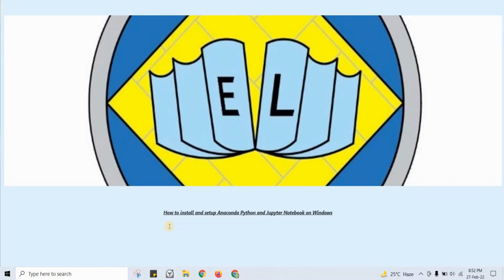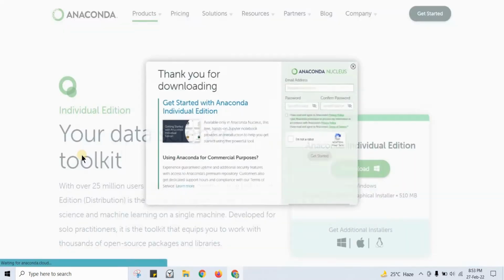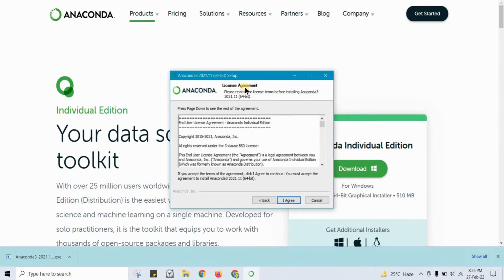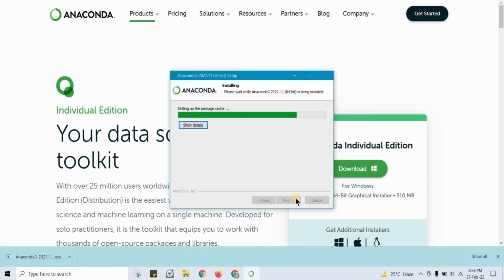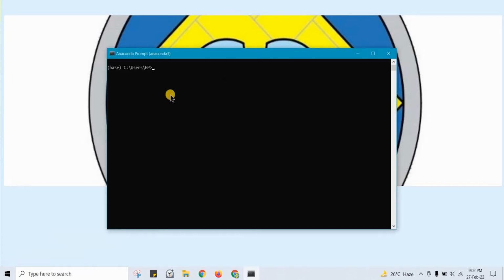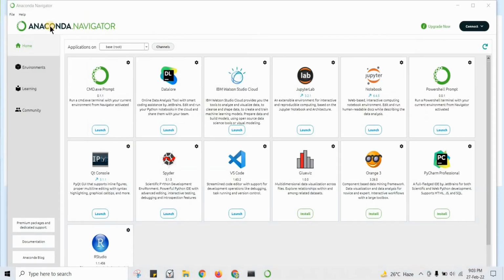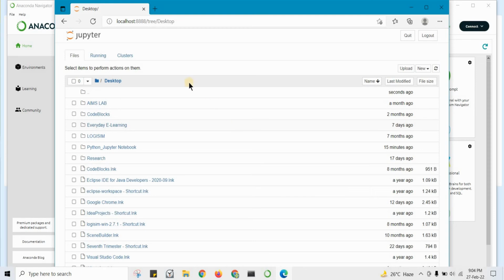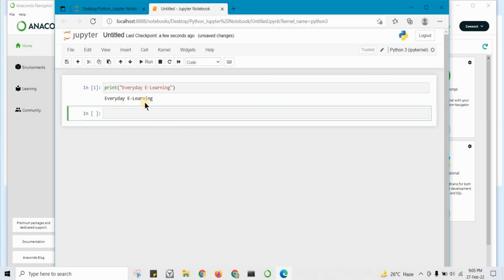How to install and setup Anaconda Python and Jupyter Notebook on Windows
In this video we will learn, how to install and setup Anaconda Python and Jupyter Notebook on Windows operating system.

If you want to learn how to download python IDE 3.10.2 on windows then check the